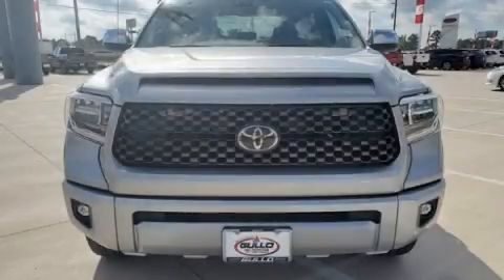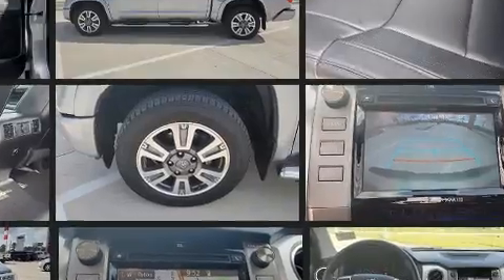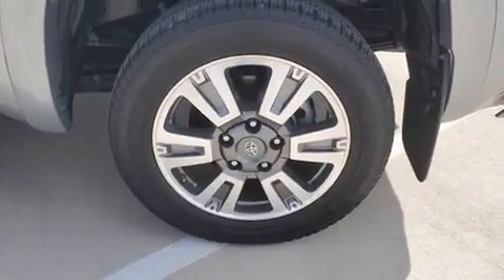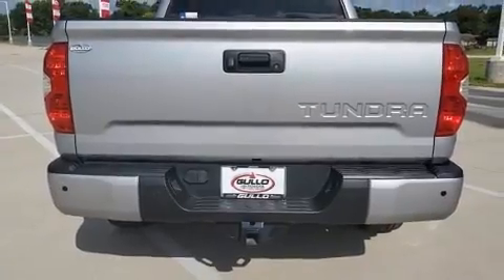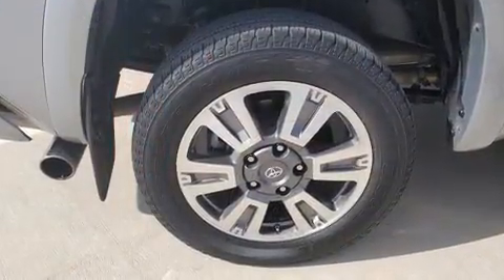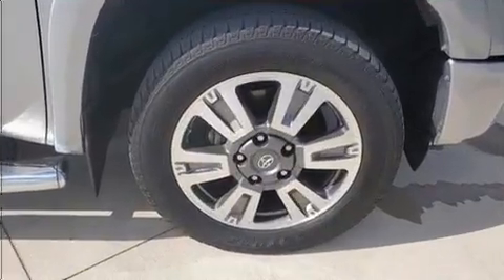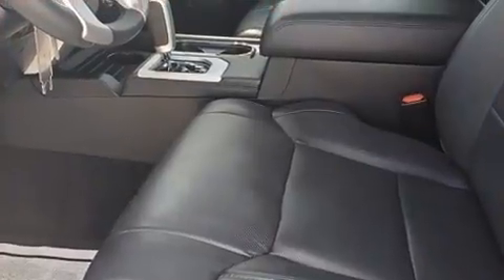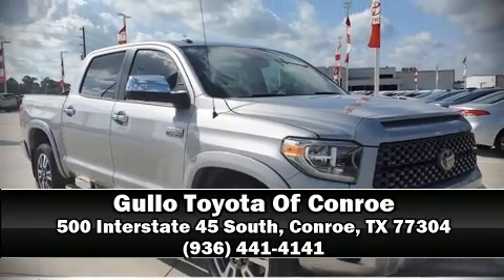2018 Toyota Tundra Platinum 5.7L V8 in Conroe, TX 77304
Take command of the road in the 2018 Toyota Tundra. This 4 door, 5 passenger truck still has fewer than 30,000 miles! Under the hood you'll find an 8 cylinder engine with more than 350 horsepower, and for added security, dynamic Stability Control supplements the drivetrain. Toyota prioritized practicality, efficiency, and style by including: 1-touch window functionality, a trip computer, an automatic dimming rear-view mirror, heated and ventilated seats, fully automatic headlights, telescoping steering wheel, and power seats. Features such as automatic climate control and leather upholstery prove that economical transportation does not need to be sparsely equipped. For drivers who enjoy the natural environment, a power moon roof allows an infusion of fresh air. Premium sound drives 12 speakers, providing you and your passengers a sensational audio experience. Passenger security is always assured thanks to various safety features, such as: dual front impact airbags, head curtain airbags, traction control, brake assist, a security system, and 4 wheel disc brakes with ABS. This vehicle has achieved Certified Pre-Owned status, by passing Toyota's comprehensive certification process. You will have a pleasant shopping experience that is fun, informative, and never high pressured. Stop by our dealership or give us a call for more information.